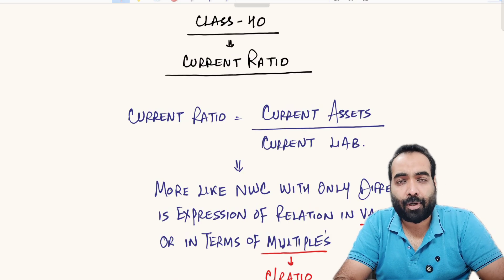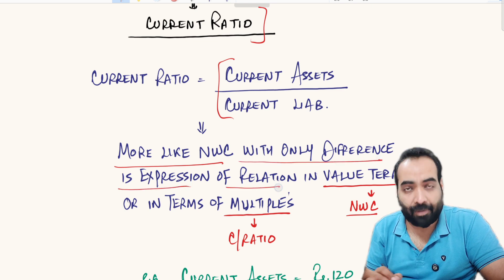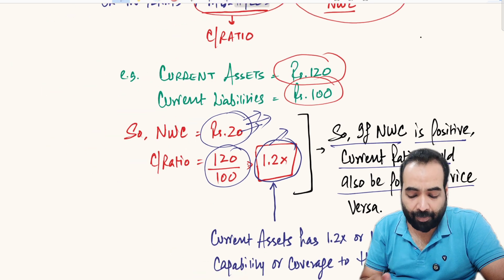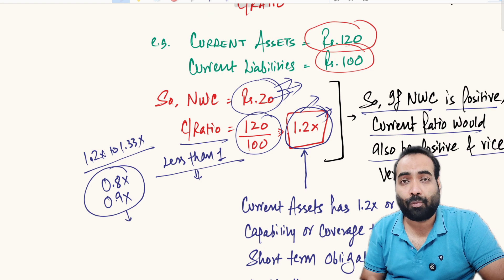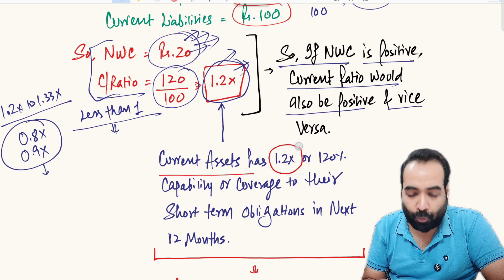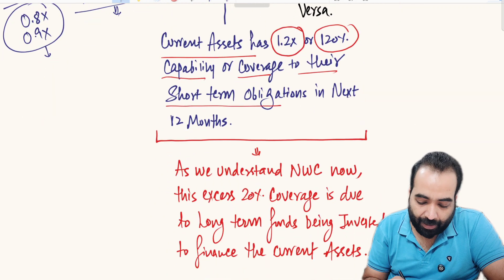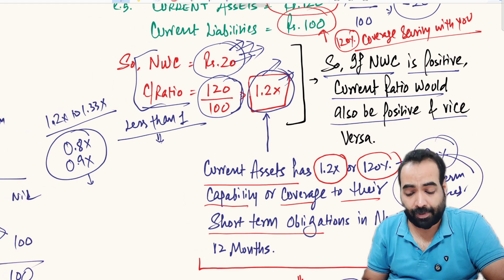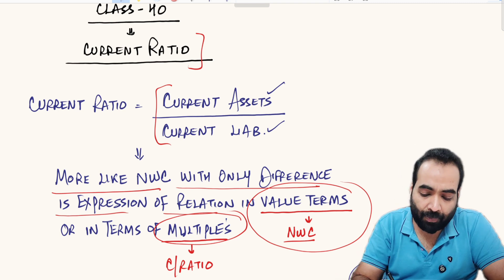Class-40: What Is Current Ratio? Explained in Simple Language with Formula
📊 What is the Current Ratio?

Confused between Current Ratio and Net Working Capital (NWC)? This video clears it all up in simple terms!

In this video, you will learn:

- What exactly is Current Ratio
- Simple formula and how it’s derived
- The difference between Current Ratio and Net Working Capital

💡 Designed especially for:

- Entrepreneurs
- Non-commerce background learners
- Finance students
- MSMEs applying for loans
- Anyone who wants to understand financial health metrics

📚 Also watch our related video on Net Working Capital (NWC) for complete clarity.

🧠 Explained in a simple, real-world language—no jargon, no confusion.

importance of current ratio,
current ratio analysis,
financial ratios for beginners,
loan eligibility financial ratios,
basic financial ratios,
current ratio explained in hindi,
understanding current ratio,
current ratio in CMA report,
working capital analysis,
learn finance for entrepreneurs